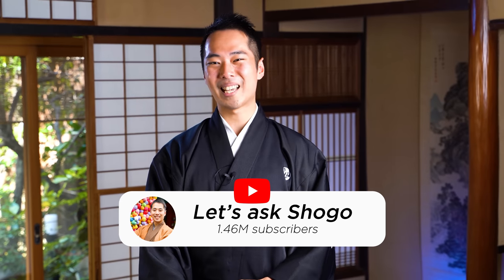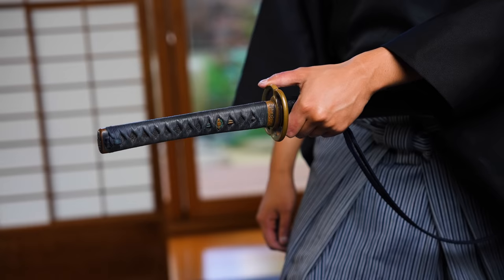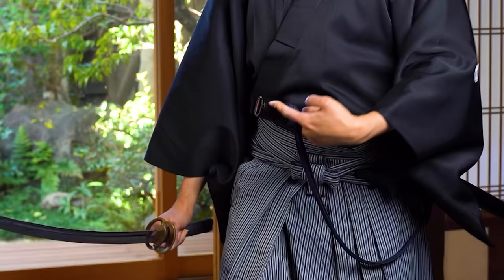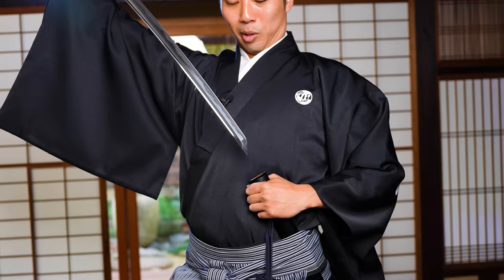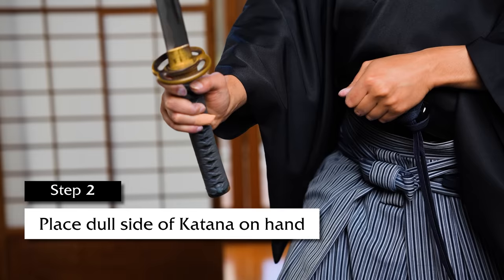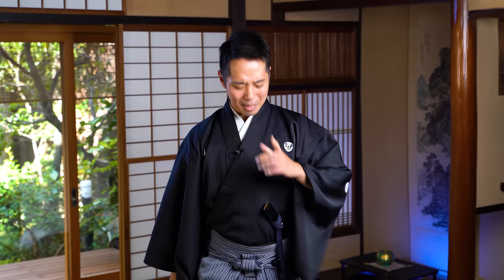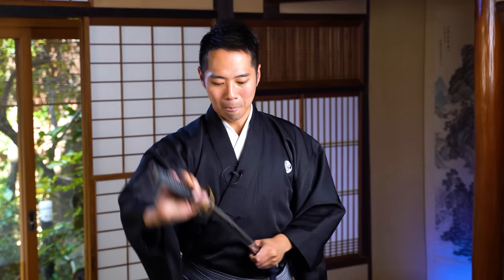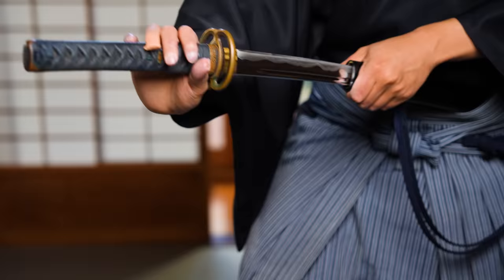How To Draw And Sheath A Katana (With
Learn How To Draw And Sheath & MORE with Shogo!

Are you a beginner interested in learning how to Draw And Sheath a Katana? Look no further! In this comprehensive tutorial, we'll show you step-by-step everything you need to know on how to use a katana like a Real Samurai. Watch as we cover the basic techniques, including how to unsheathe the katana correctly, and how to execute basic strikes like a slice, thrust, and cut. Learn how to parry and block incoming attacks, and try your hand at more advanced techniques like a lunge or a flourish. This video is perfect for anyone who's new to using a katana, or who wants to brush up on their skills. See the Katanas slice in action as satisfying as ASMR! These aren't rusted katanas! Sword-making, blacksmithing, knife making, and katana making are Mini Katana's passions! So why not test your slicing skills with a Karakuri Katana, Nodachi, cursed dual katana, moonveil katana, rivers of blood katana, or the true triple katana? And forget about making paper katanas or lego katanas - our blades are the real carbon steel. Trust us, at Mini Katana, we know how to make kunai and how to make a sword. So what are you waiting for?